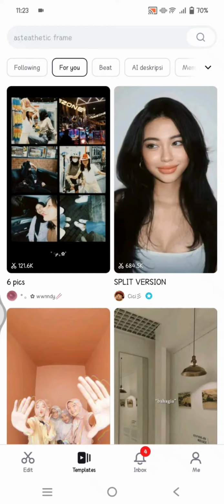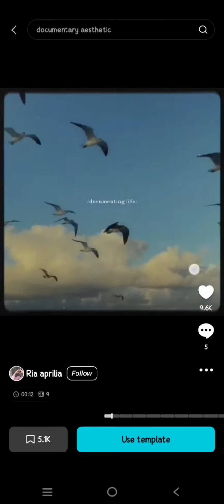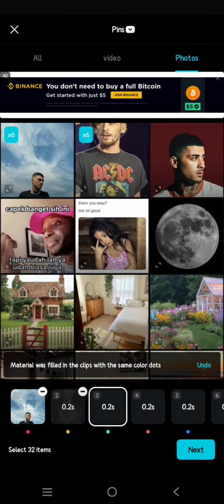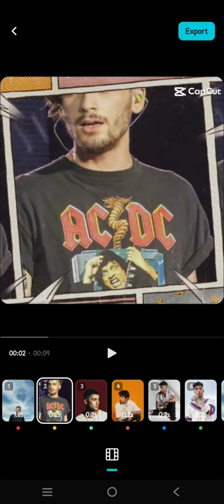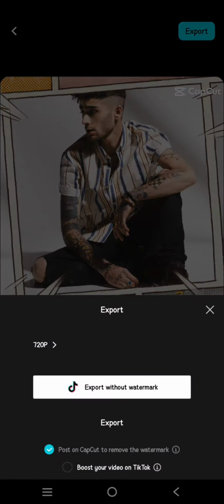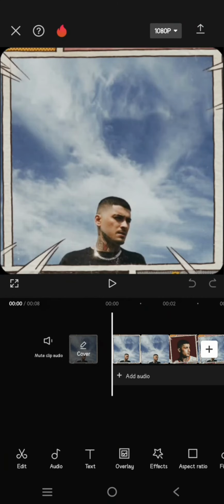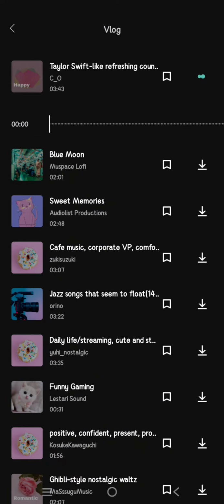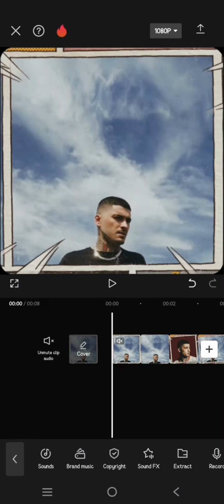[NEW UPDATE] How to Change the Songs in CapCut Templates? | Edit Song from CapCut Templates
Here's how you can change the songs in the CapCut templates